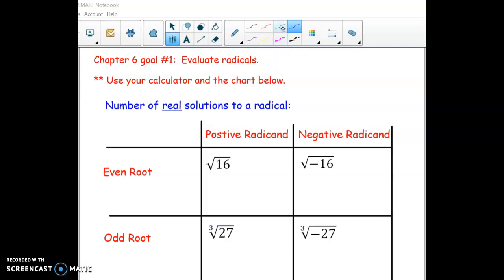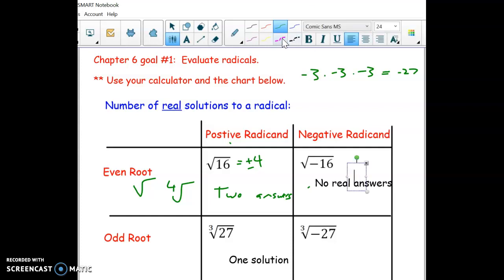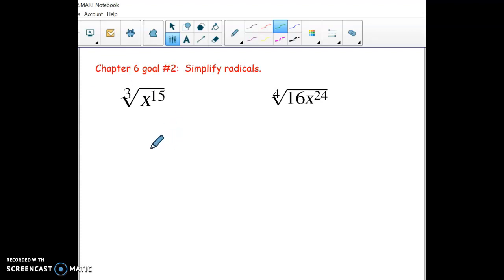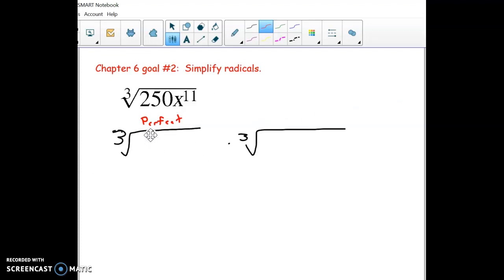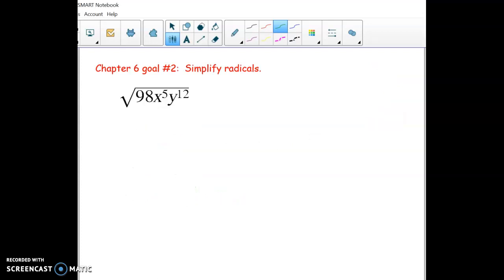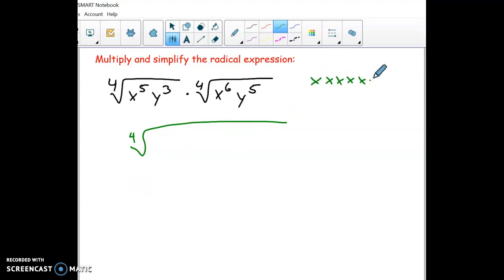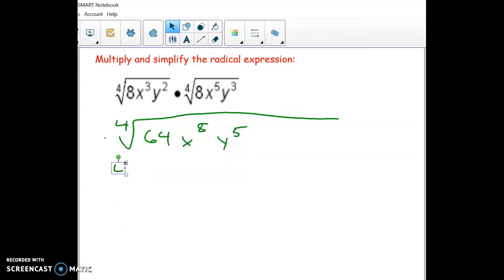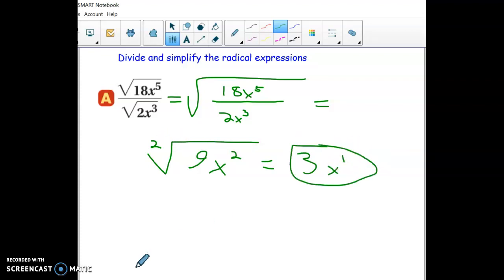Review of 6.1 to 6.2